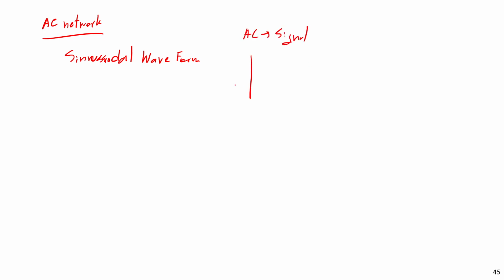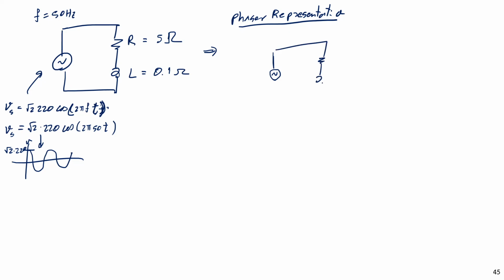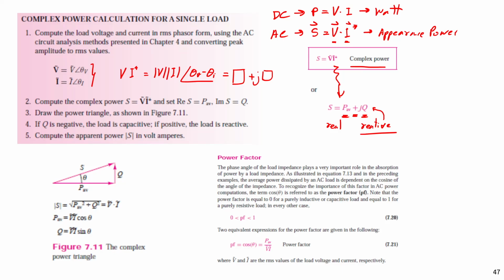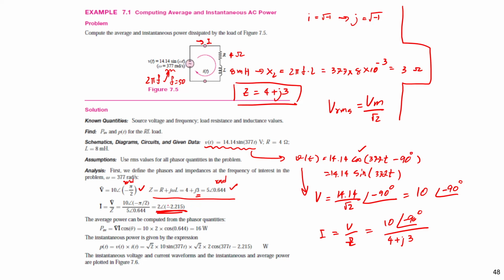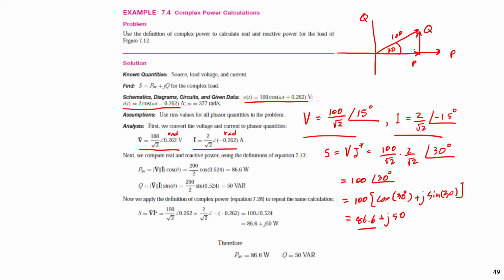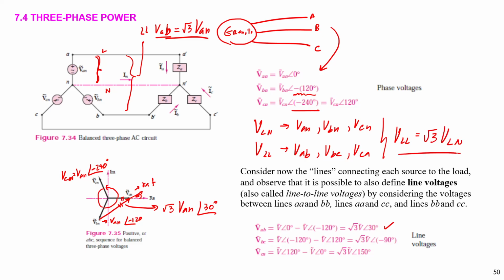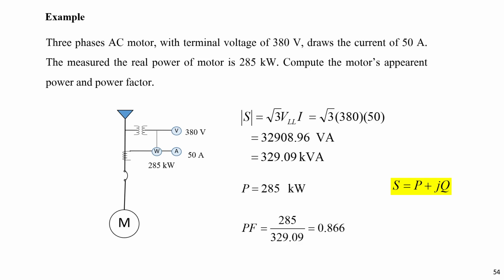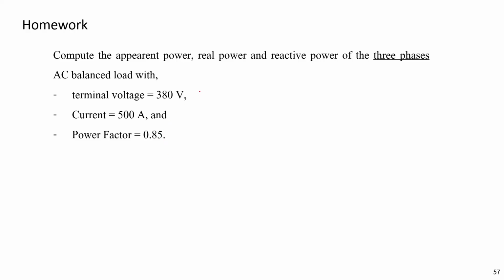EE Inter AC Power 2025 08 28 08 10 24